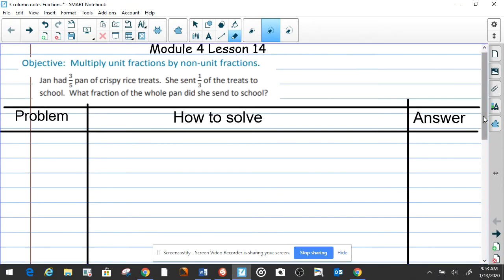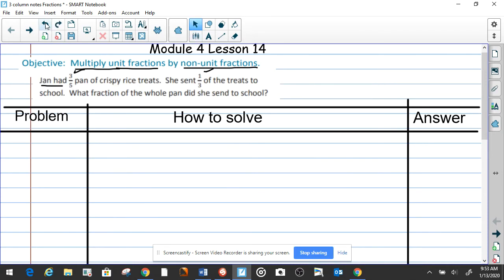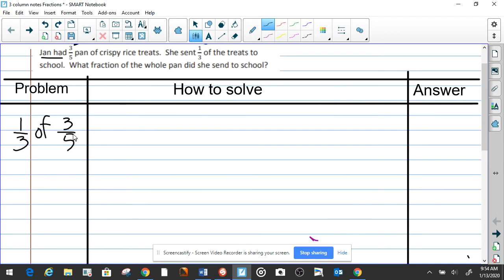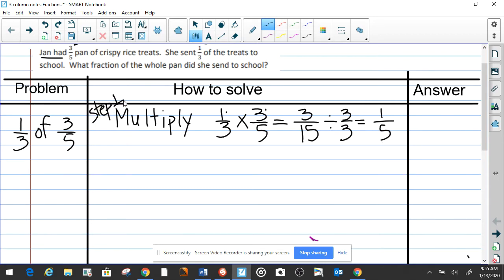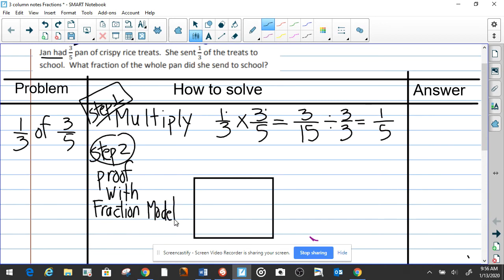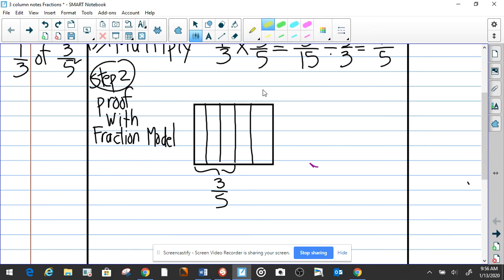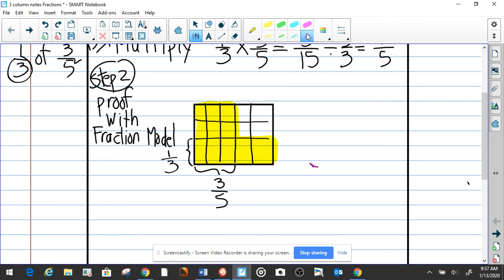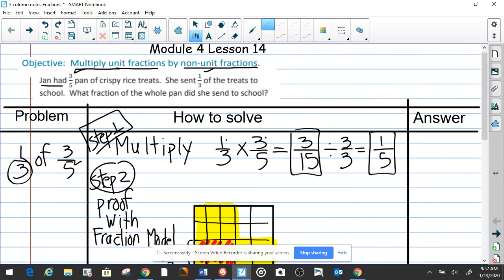M4L14 Multiply unit fractions by non unit fractions part 1.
On this vide you will see two strategies to find the fraction of a fraction that is being shared.  Enjoy this fantastic video.